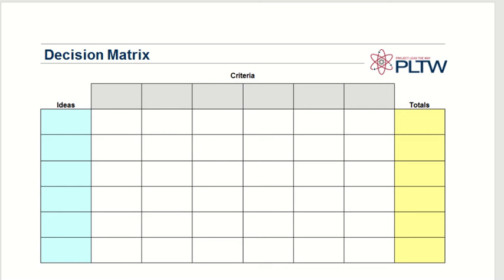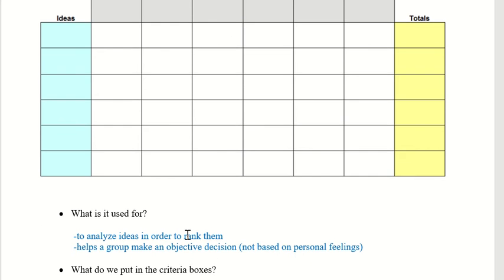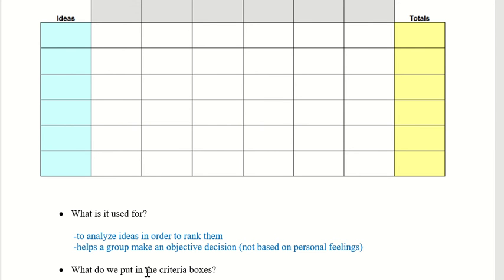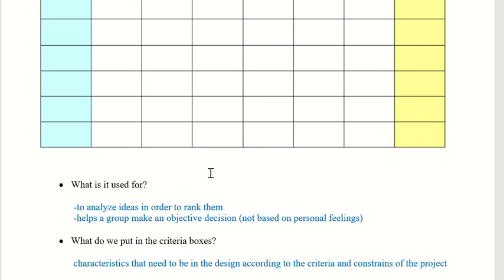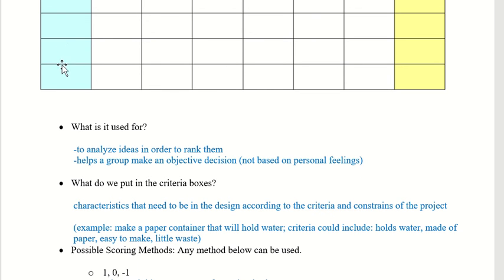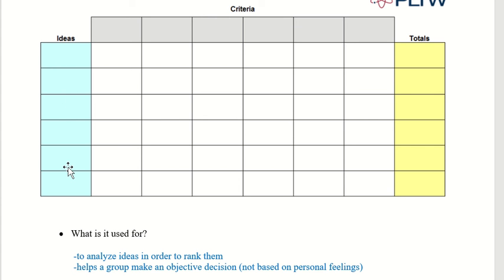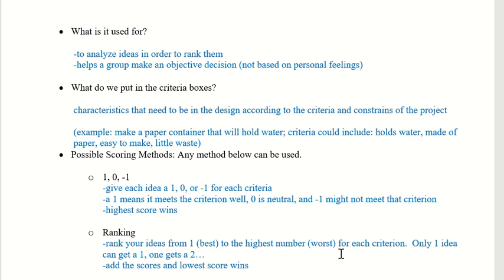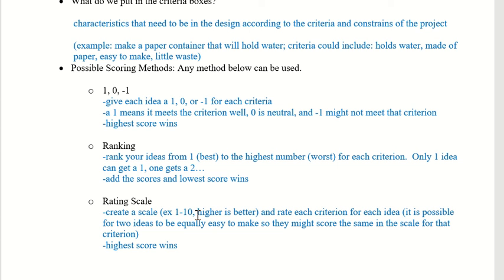Decision Matrix Video